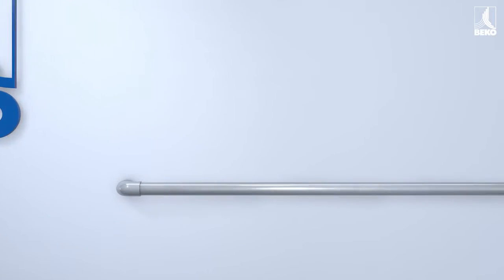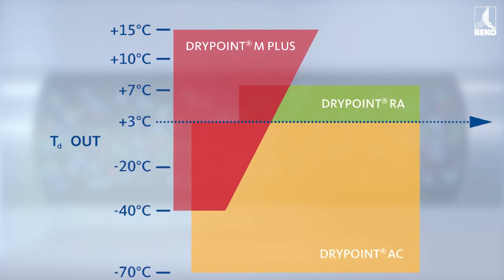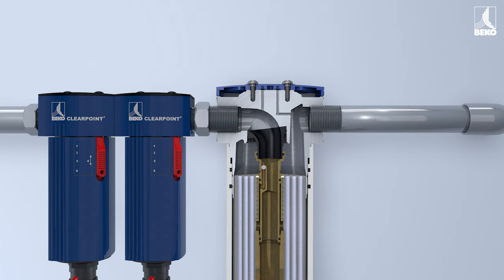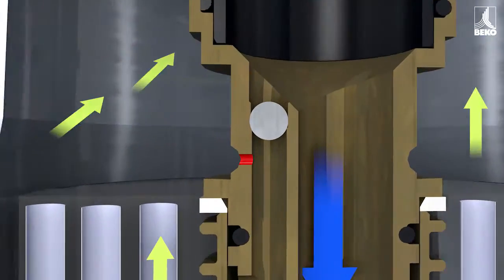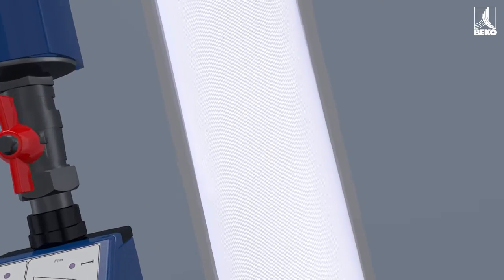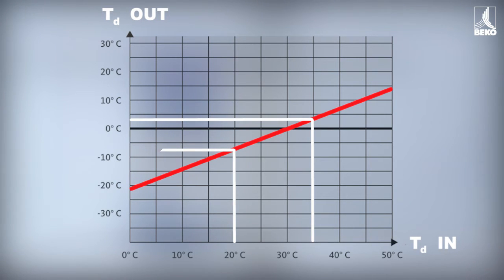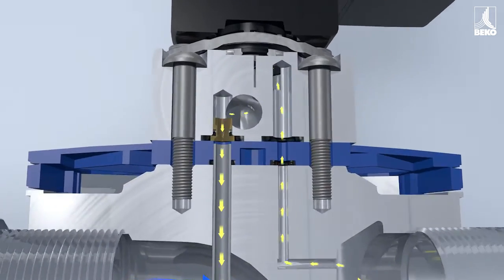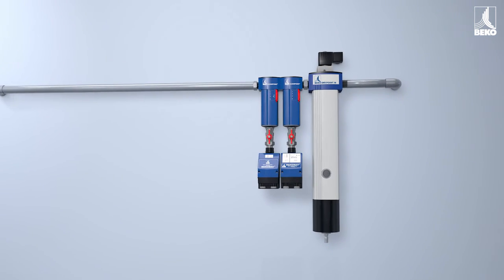DRYPOINT M Plus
The DRYPOINT M PLUS membrane dryer with an integrated nanofilter is the innovative solution for efficient filtration and drying in one housing. It offers reliable compressed-air drying at a constant compressed-air temperature, saves energy through low purge air demand and does not need polluting desiccants. In addition, filtration, which is directly connected ahead, prevents condensation upstream of the membrane.

Always stay up to date in the field of compressed air.